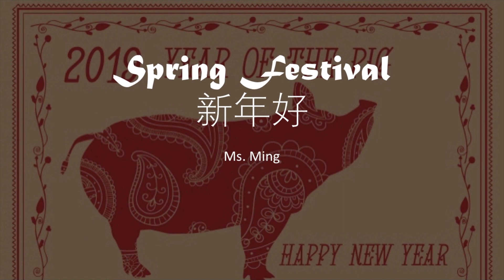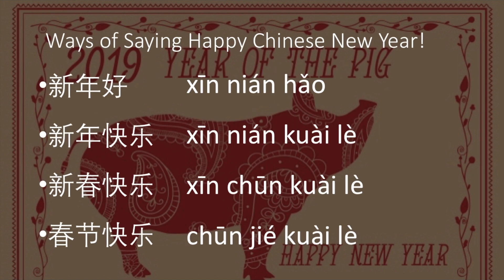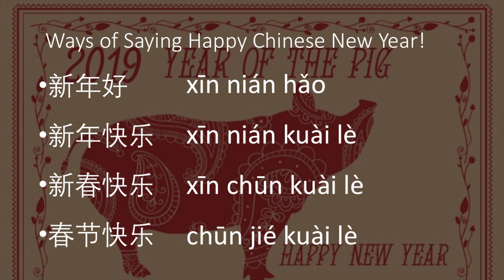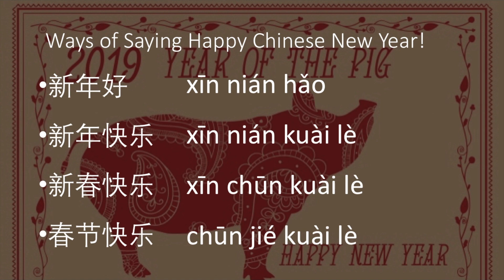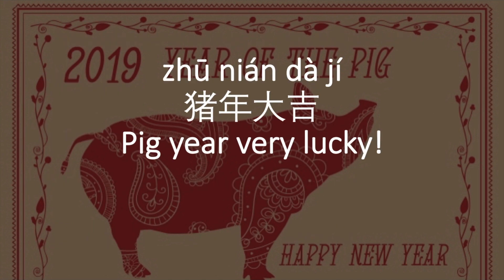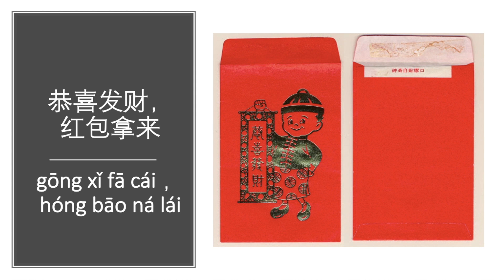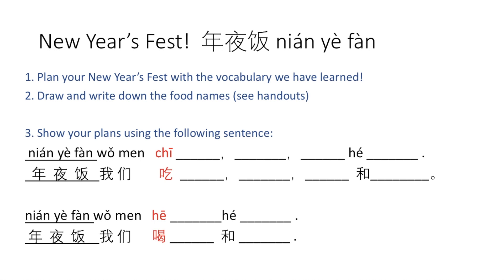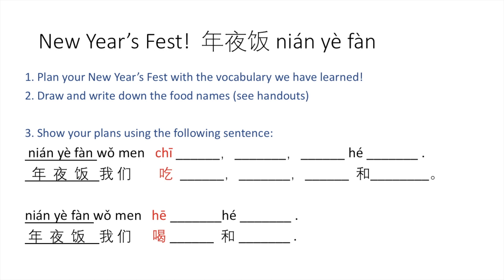Learn Chinese 学中文| how to say happy Chinese new year